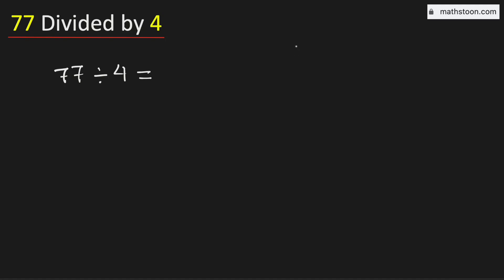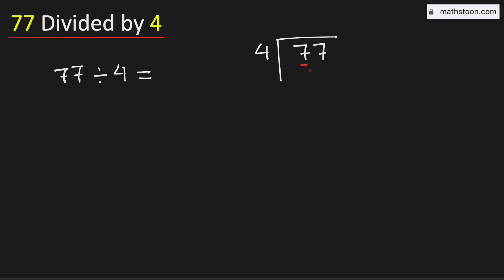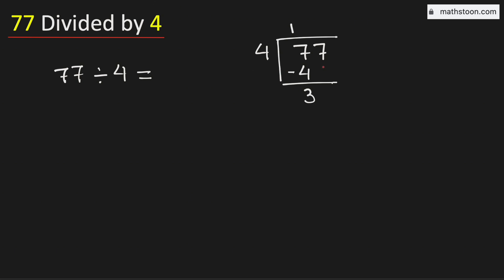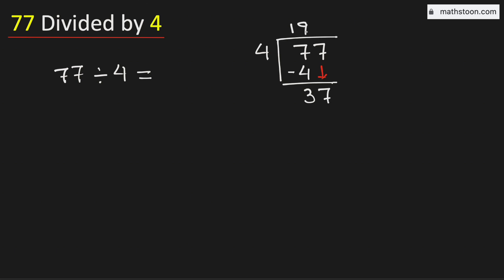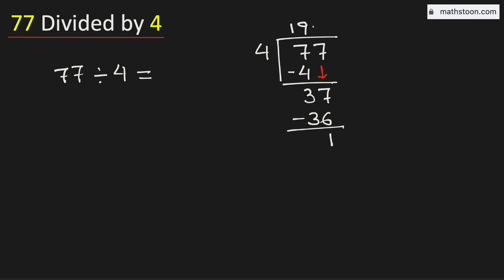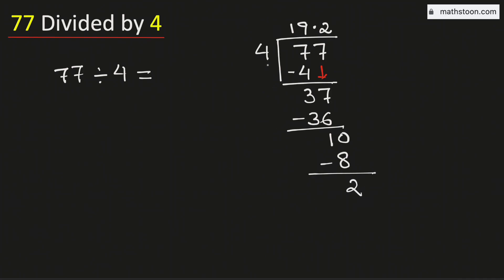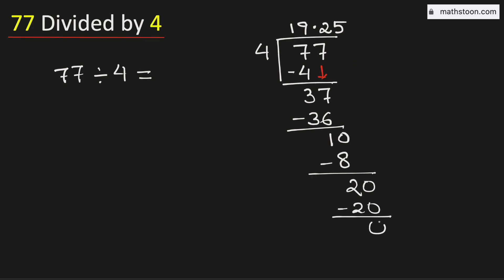77 divided by 4 (77÷4) | Value of 77/4 | Long Division